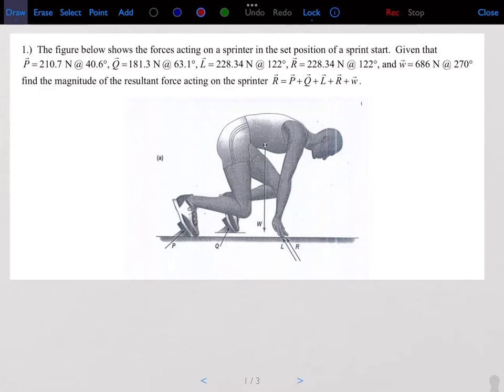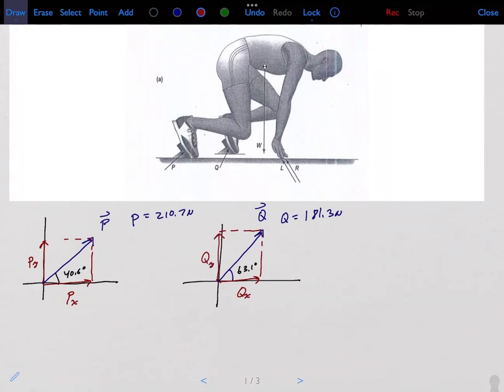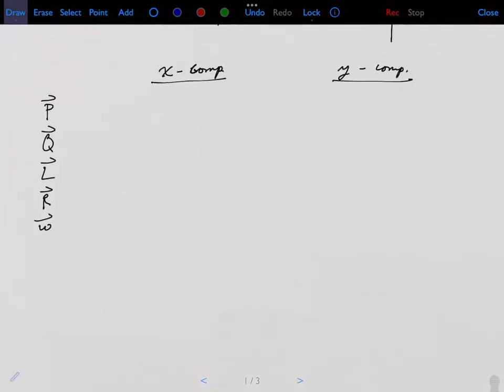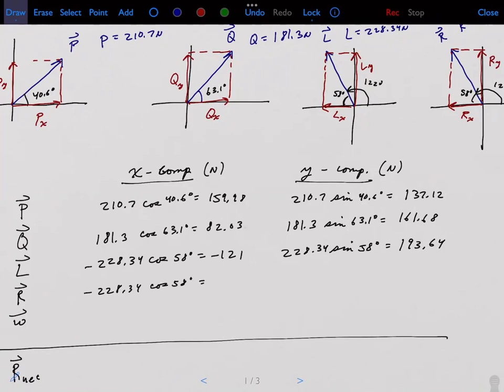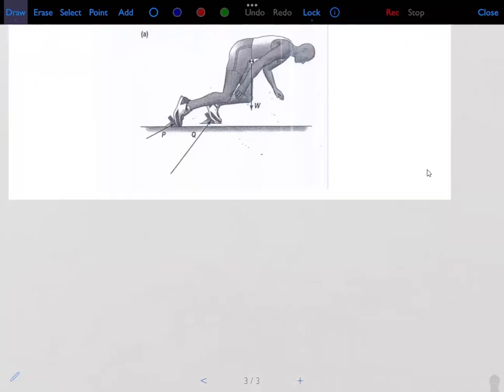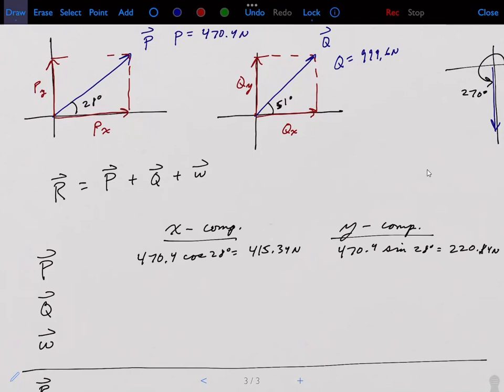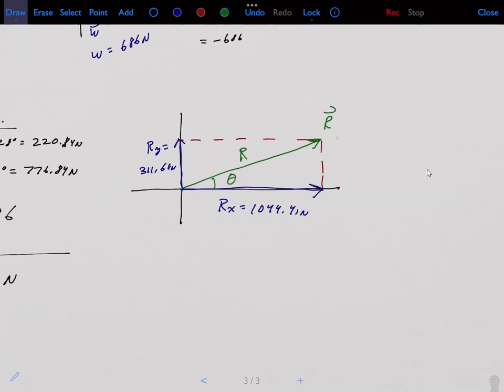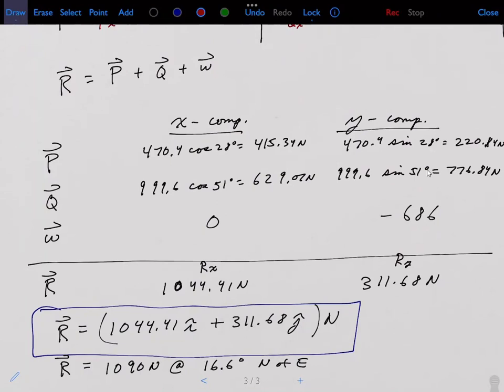Physics 205 In class Practice Vectors Analytical Method